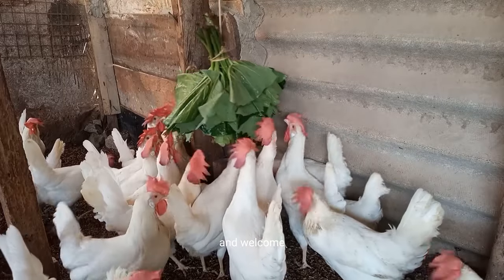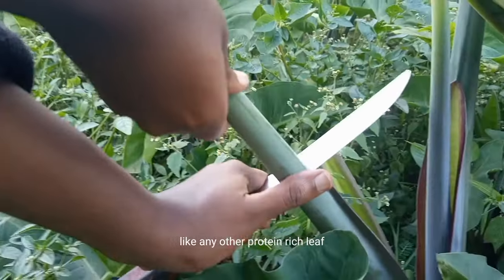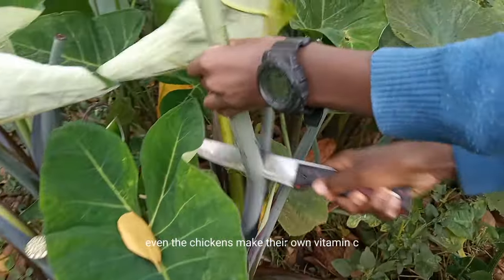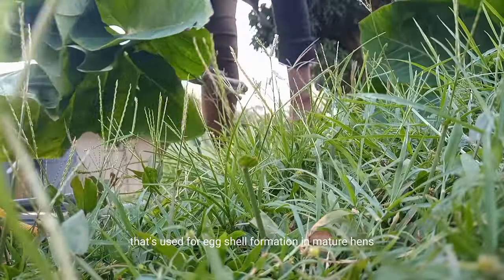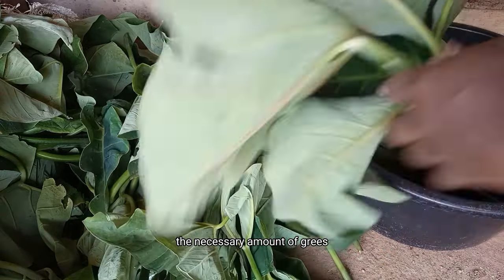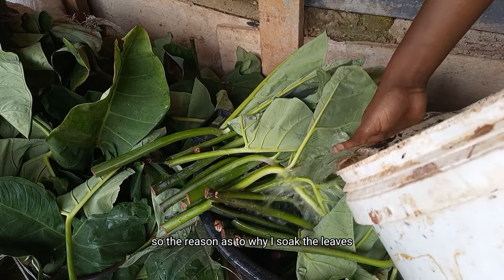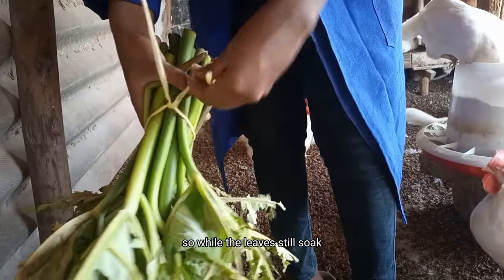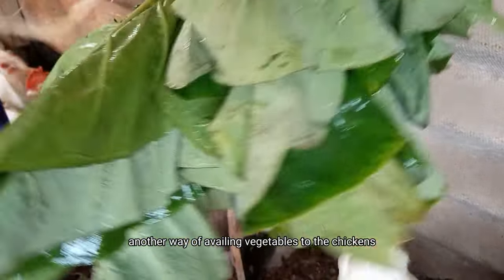Feeding chickens with cocoyam leaves (Taro)|| Feeding layer's chickens with greens